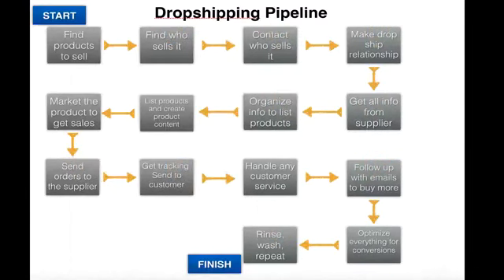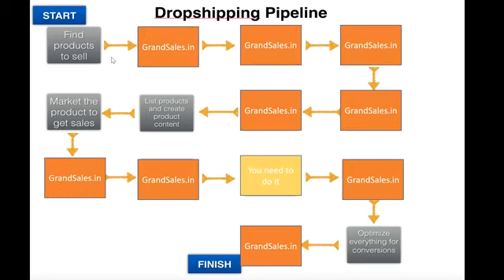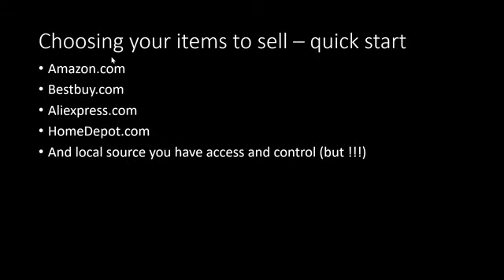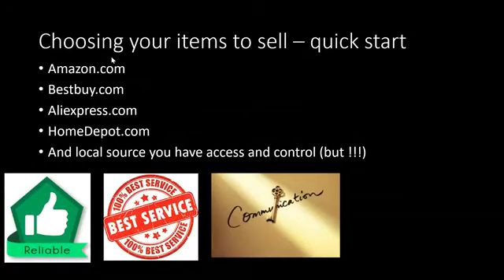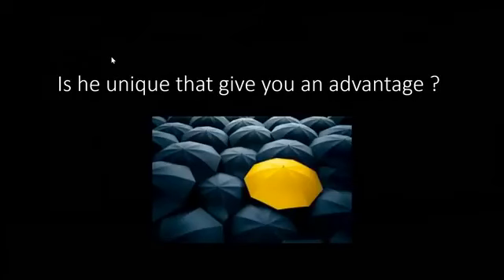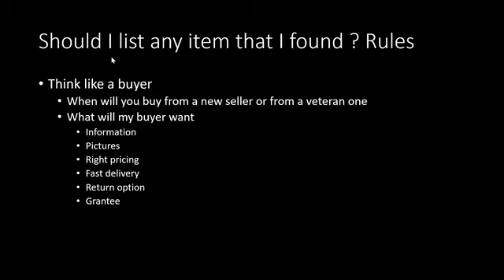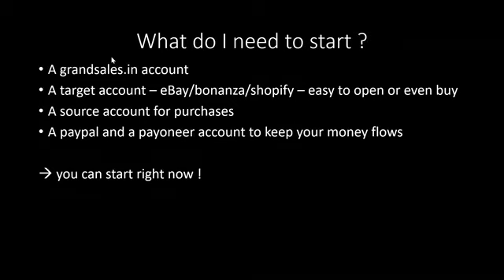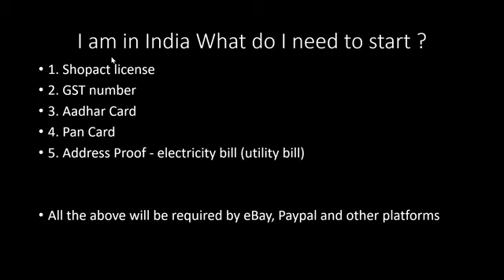Want to set up an E-Commerce business in India Here is how you do it Quick Start of your Business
This video is a quick start manual of how to launch your dropshipping business today.
A simple explanation of how to start and what do you need.

Including a specific explanation for our audience from India regarding regulation and requirement to start your own business.